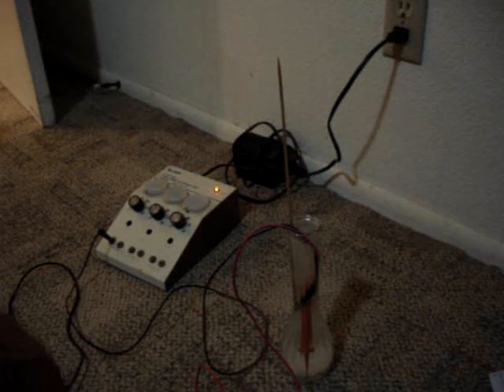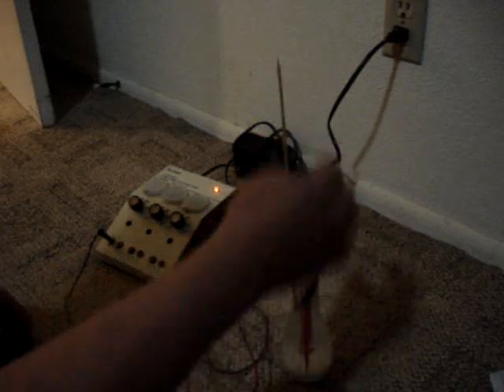Saltwater Rheostat Lamp Controller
A saltwater rheostat to control the brightness of a lamp. I incorrectly labelled the polarity reversed. Makes no difference in this application.